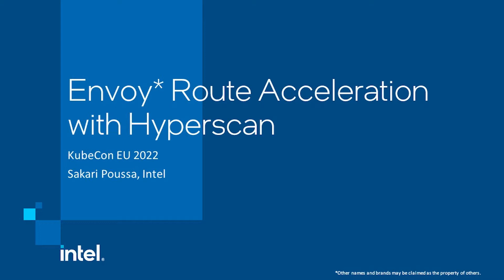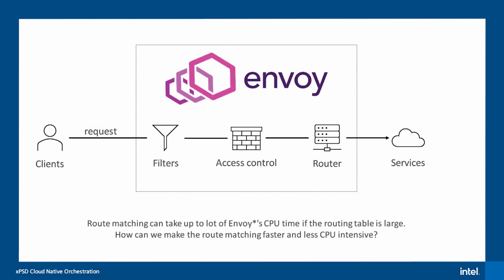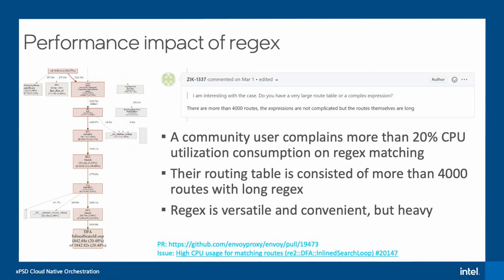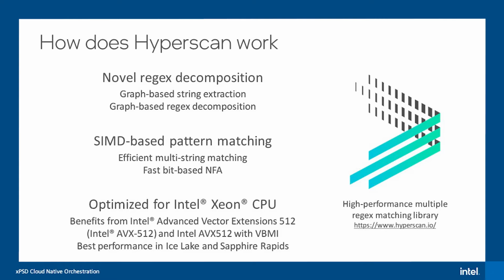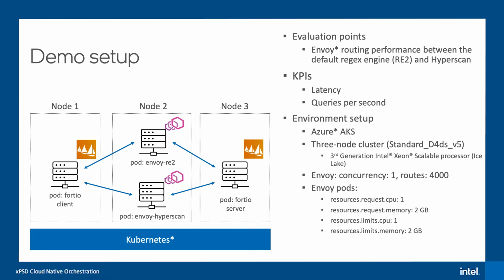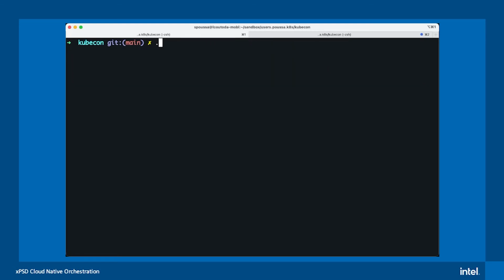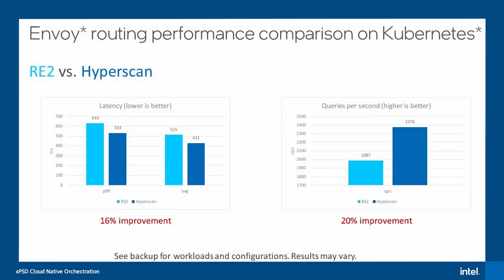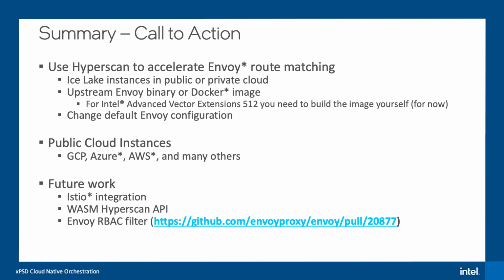Accelerate Envoy Routing with Hyperscan*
Learn about Envoy routing acceleration with Hyperscan* and how to achieve latency reductions of up to 16% and increase QPS by 20%.